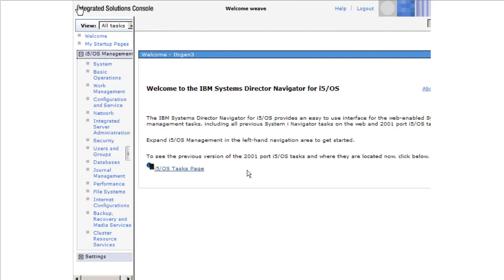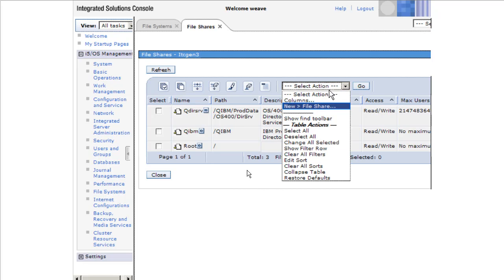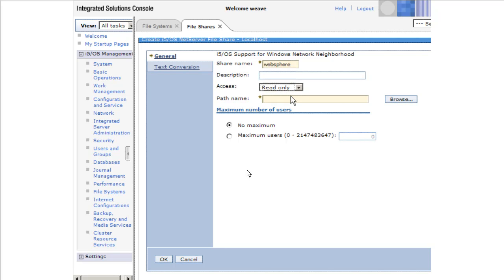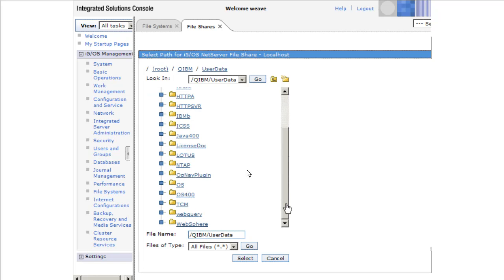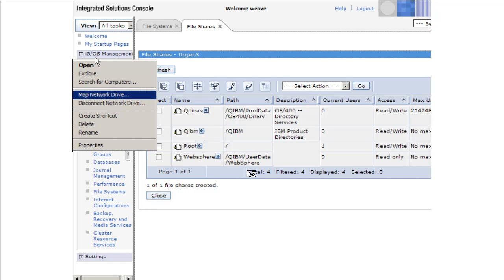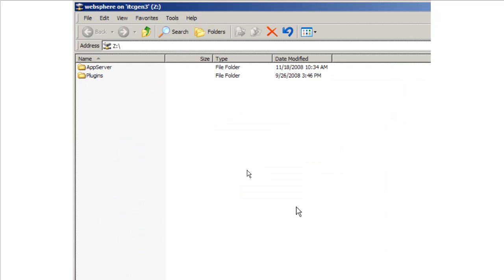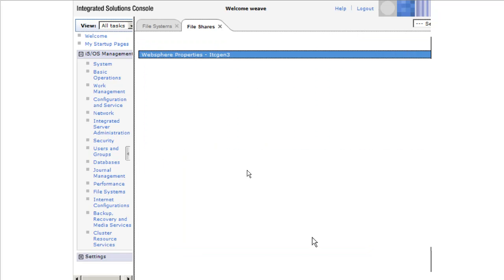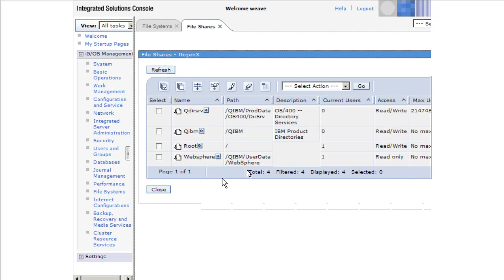Daily Administration: File share support on System i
In this demo you will learn how to configure file shares on IBM Smart Cube for Power applications for IBM i operating system. Configuration is not needed for IBM Smart cube for Intel applications as it is done automatically when new users are added.